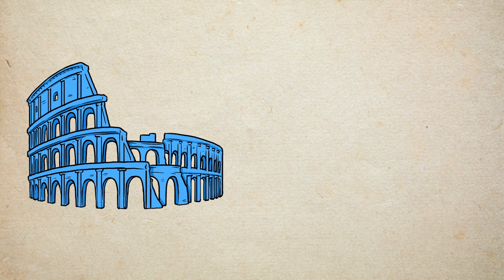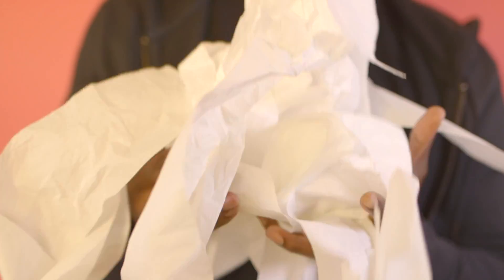Will Lining The Toilet Seat Protect You?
Do you cover the toilet seat with toilet paper before you use a public bathroom? Or hover over the top? You’re not alone, but it might not be as effective (or necessary) as you think.

On this episode of What The FAQs, Andy speaks with a doctor who specializes in infectious disease and preventative medicine to learn about bathroom science and the germs we come in contact with daily.

On any given toilet, there is an average of 1,200 germs per square inch while the average human carries up to a kilogram of microorganisms, which are found on the skin, genitals, and in the gastrointestinal system.

So it isn’t that surprising or unlikely that organisms can be left on the toilet seat. But our bodies are covered with our own set of bacteria that work like a shield to prevent outside germs from getting in.

And while you can pick up bacteria on your skin, that doesn’t necessarily mean you’re going to get an illness from them. And as for that layer of toilet paper protection between you and the seat, the toilet paper just delays the time it takes for bacteria to get to your skin but doesn’t stop it.

Your hands are the main gateway for transmitting germs into your body when you do things like touch your mouth or your eyes, which is why it is so important to wash your hands after using the restroom.

Learn more about bathroom germs in this episode of WTFAQs.

Why do songs get stuck in our heads? Why does alcohol makes us pee so much? What foods are aphrodisiacs and how do aphrodisiacs work!? ‘What the FAQs’ explores the fun and strange everyday science questions you might be too embarrassed to ask, but curious enough to google. We’ll give you the real answers to your questions about the human body and its odd ways, and we’ll break it down simple so that you can finally understand the weirdest things about you.

From exploring the latest tech and science innovations shaping our future, to living sustainably and protecting our planet from climate change — this is NowThis Future!